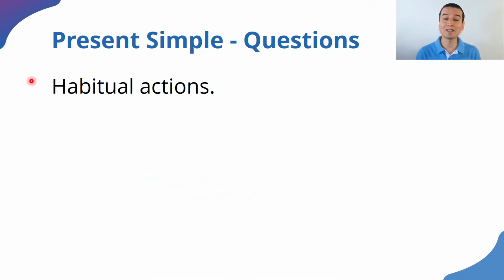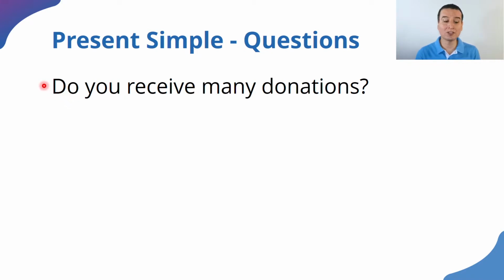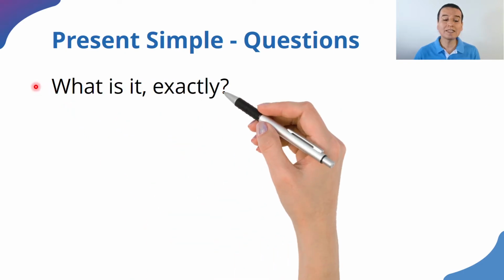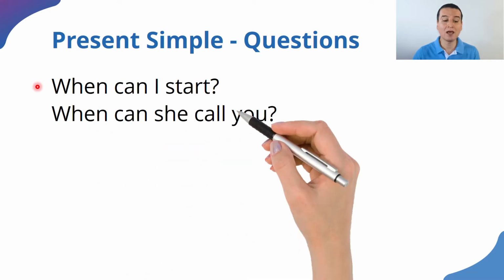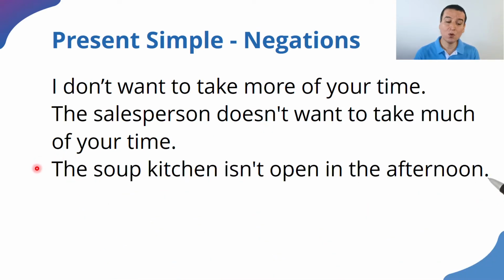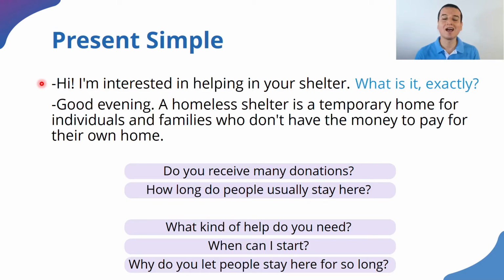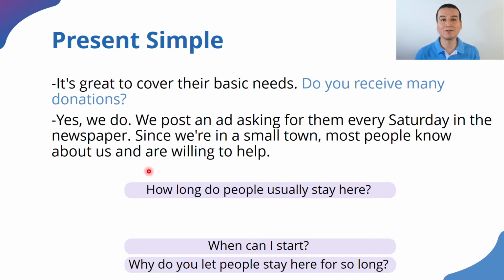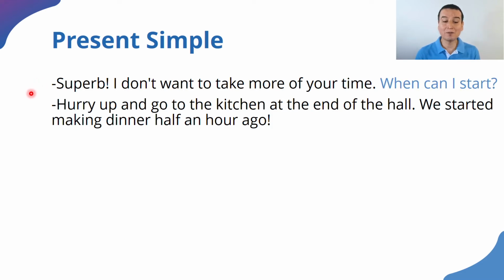Present Simple Questions and Negations